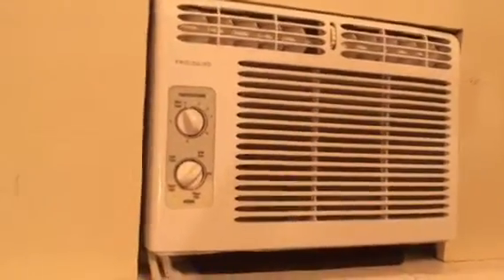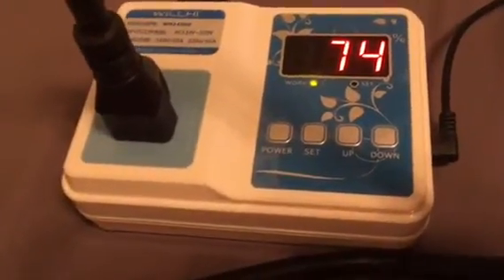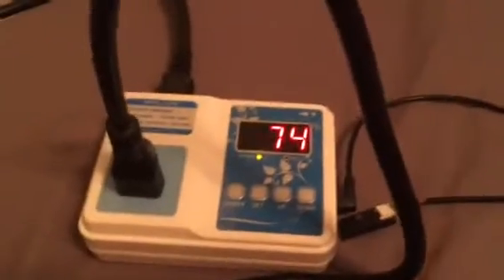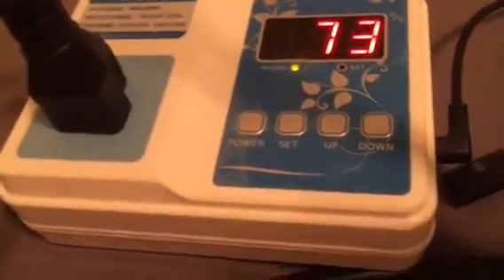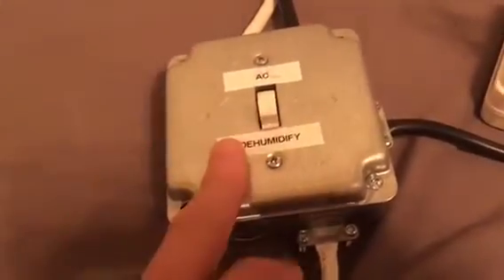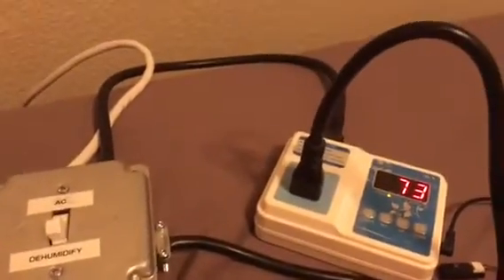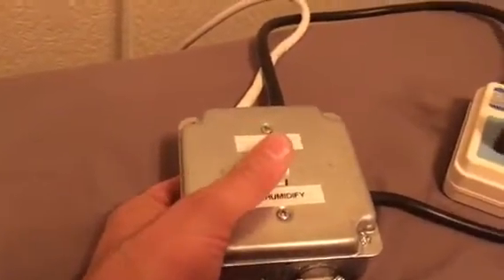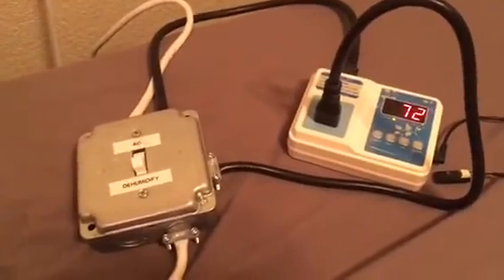Convert an AC into a dehumidifier